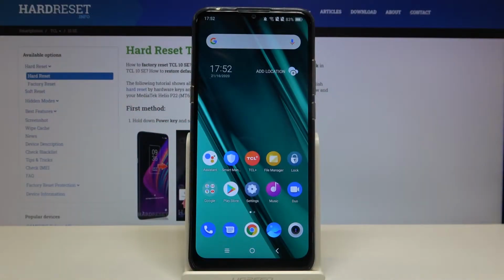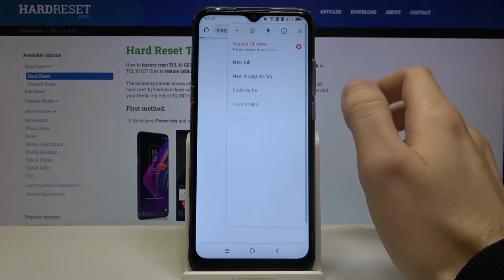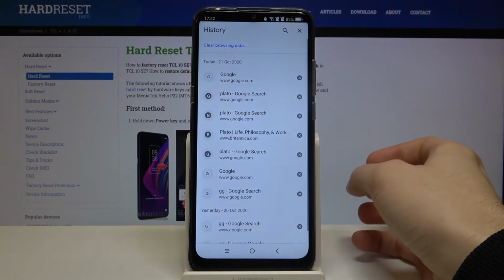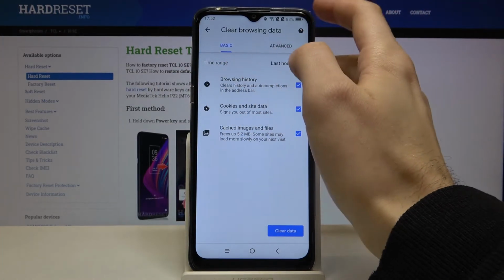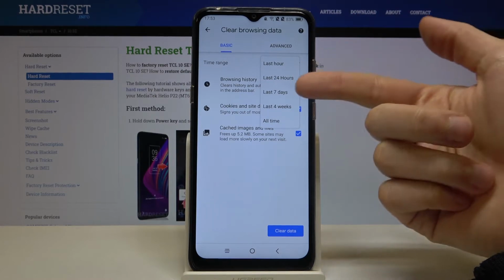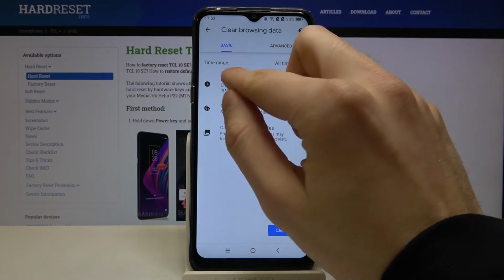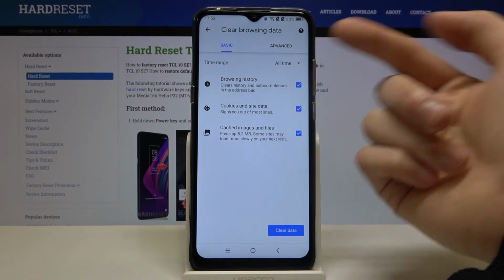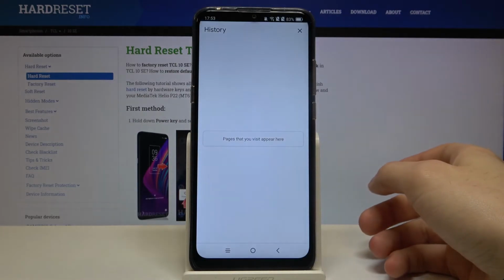How to Clear Browsing Data on TCL 10 SE – Reset Browsing History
Learn more info about TCL 10 SE:
If you found this tutorial, it means you need to quickly reset all browsing history in TCL 10 SE. Follow our instructions and discover how to efficiently clear your browsing history in TCL 10 SE. Decide whether you want to clear entire histories or just selected web pages. Also, learn how to clear all cookies and saved passwords.